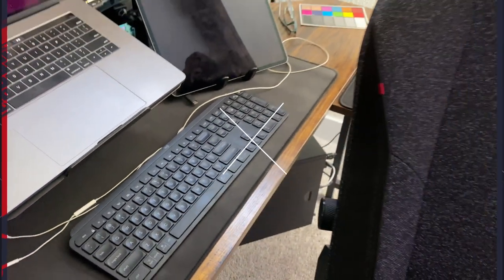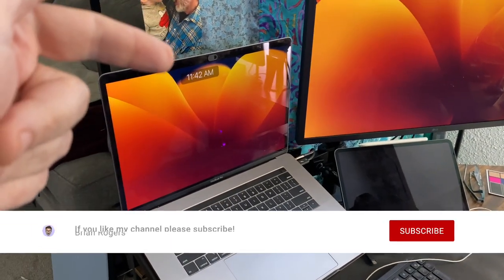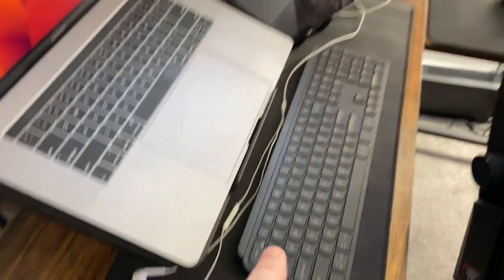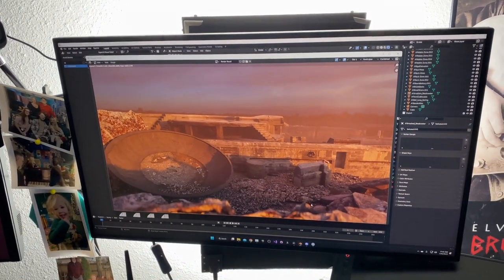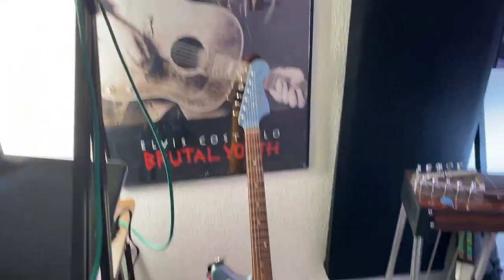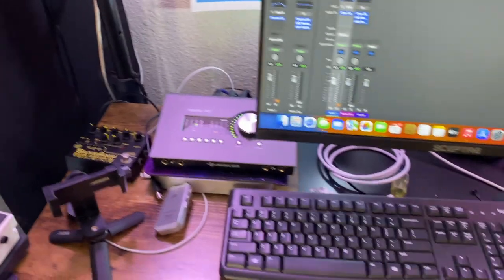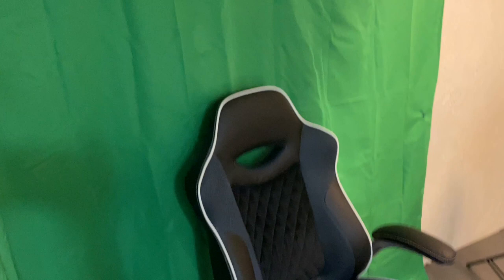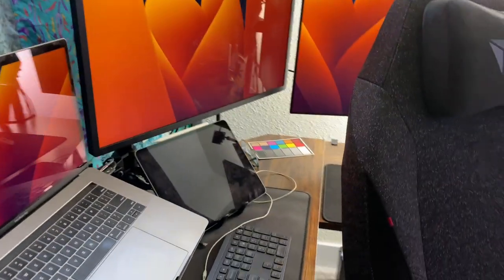Home Office / Studio Tour Jan-2023 (Software Dev, 3D Animation, Music Production)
Here's a quick update on the state of my current home office/studio setup. I write software during the day and work on 3d animation (Blender, Unreal Engine) and music production evenings and weekends.